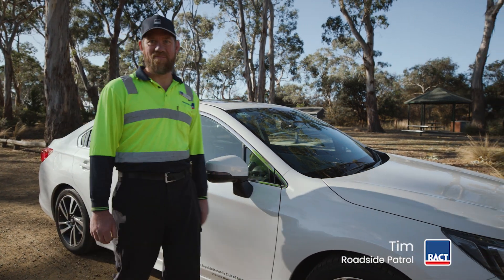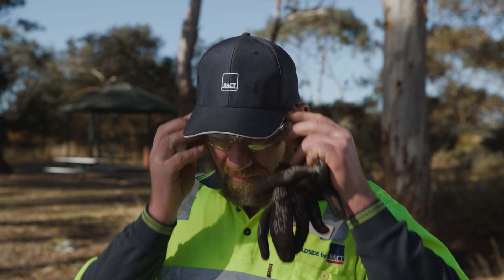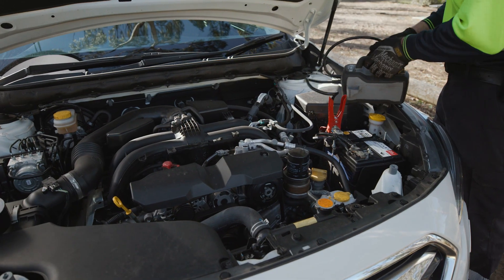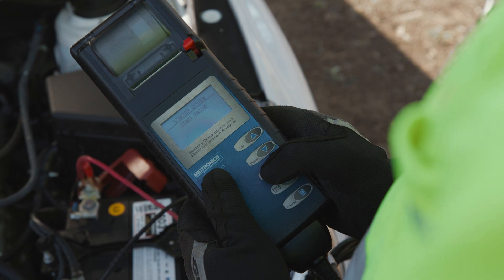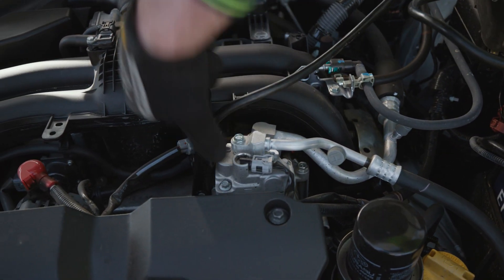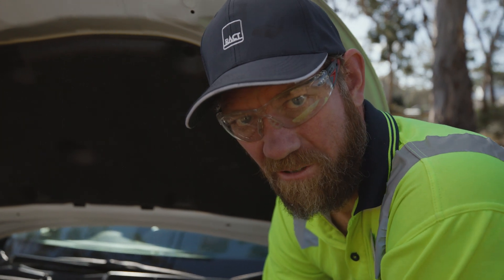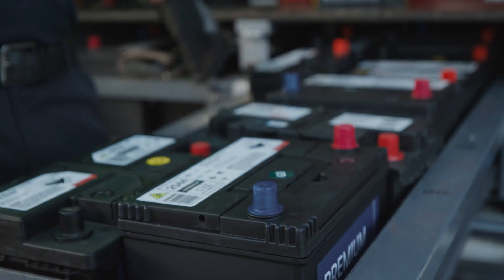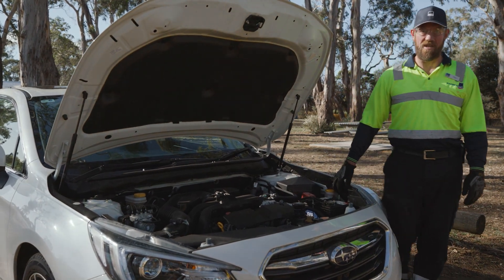Batteries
Join Tim to learn about vehicle batteries and how to look after them.